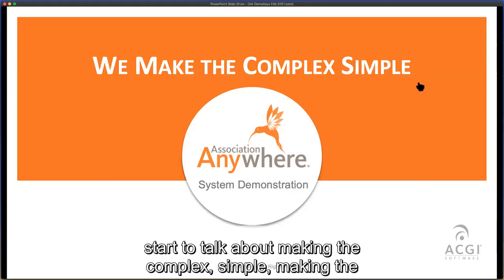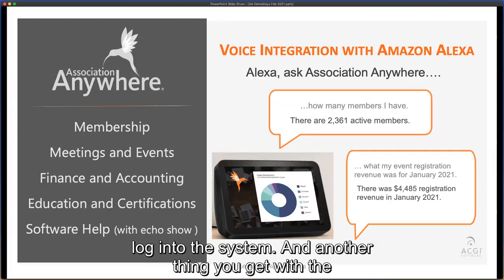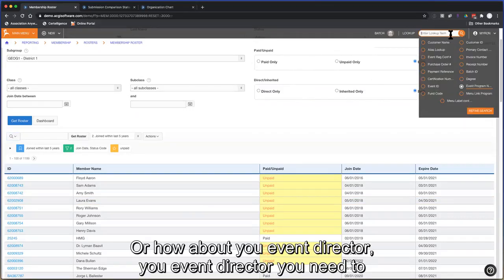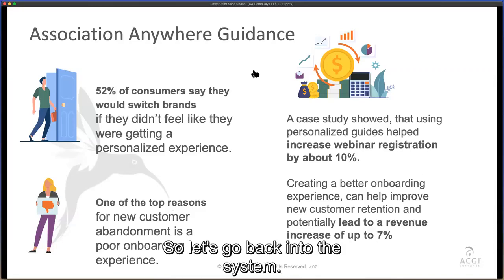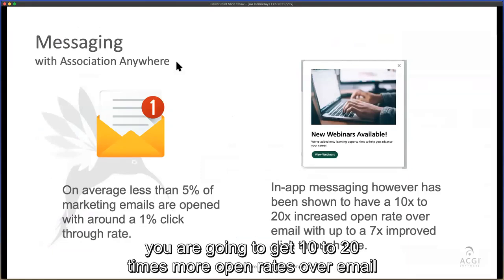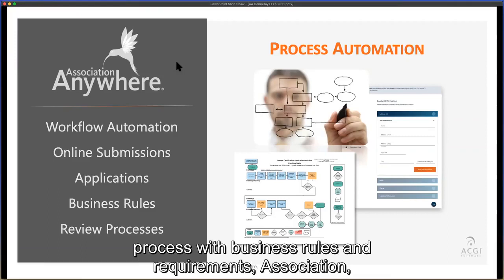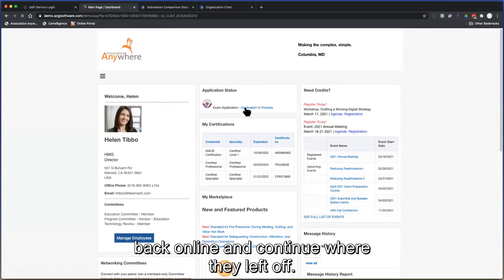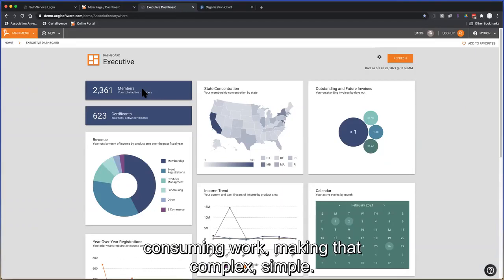AssociationAnywhere for AMS Demo Days